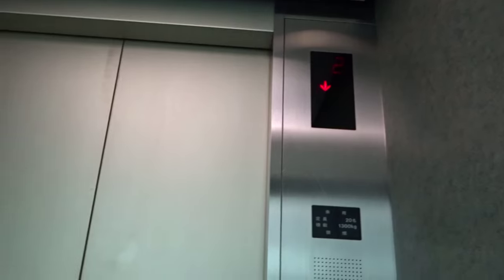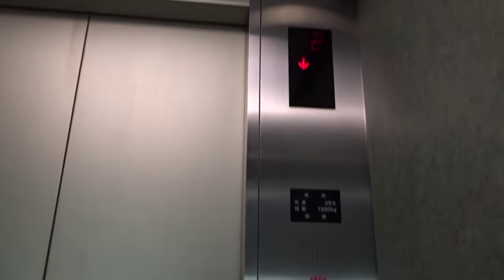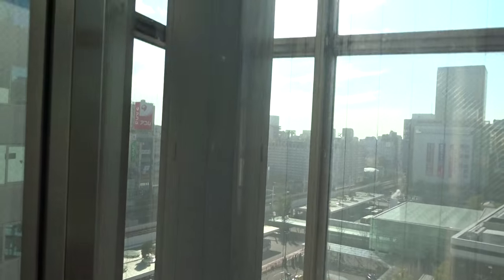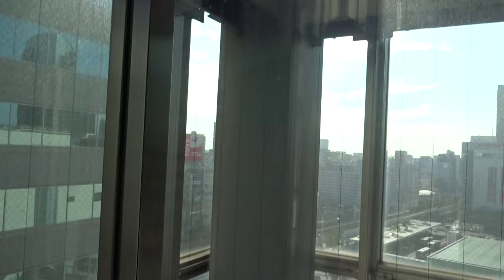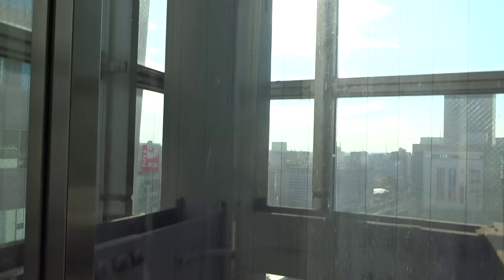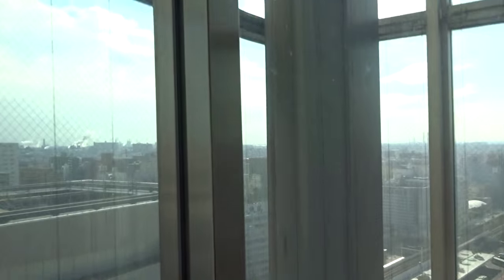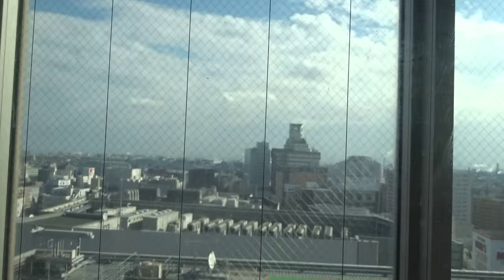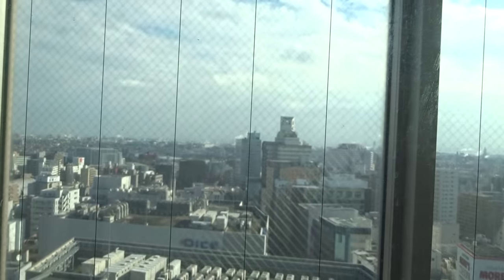Amazing 1994 Toshiba Tr. Scenic Elevators@Kawasaki Tower Rebark, Kawasaki, Greater Tokyo, Japan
Filmed in December 2015. There are two express scenic elevators here, but only one of two were working at the time of filming. In this office building, there are several more 1994 Toshiba elevators, but I didn't have time to film them.

Location: Kawasaki Tower Rebark (川崎駅前タワーリバーク, 〒210-0007 Kanagawa-ken, Kawasaki-shi, Kawasaki-ku, Ekimae Honchō, 12−1), Kawasaki, Greater Tokyo, Japan

Brand: Toshiba
Type: Traction
Year installed: 1994 (Completed in December 1994)
Floors served: 24 (6 stops) - (B2, B1, 1, 2, *, *, *, *, *, *, *, *, *, *, *, *, *, *, *, *, *, *, 21, 22)
Serial: Unknown